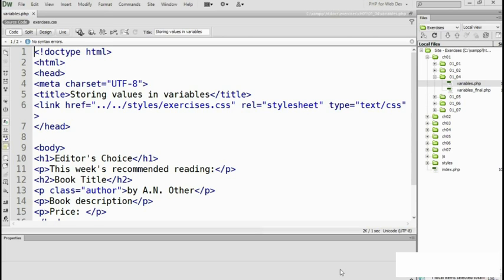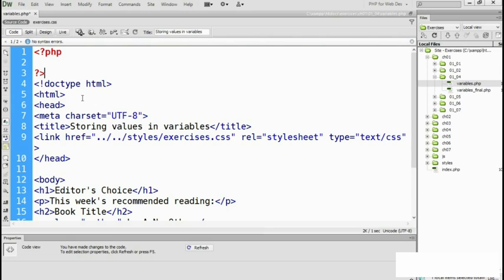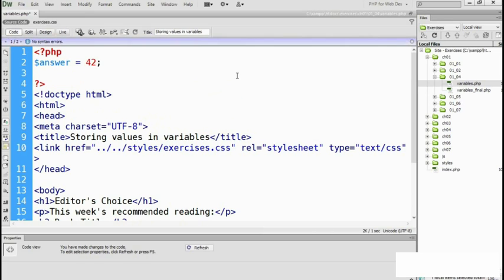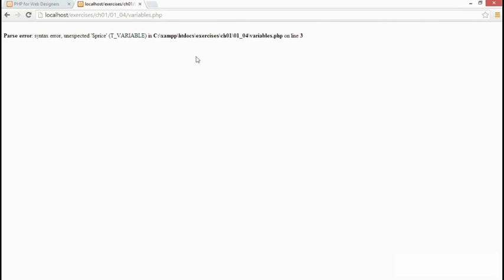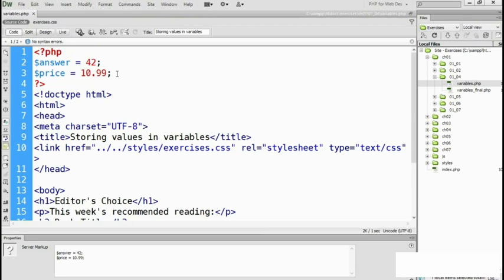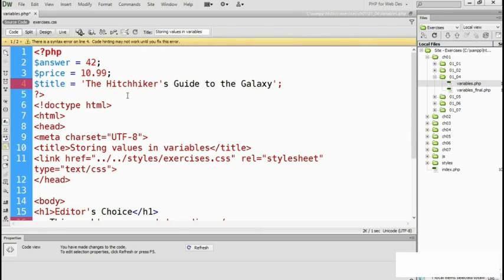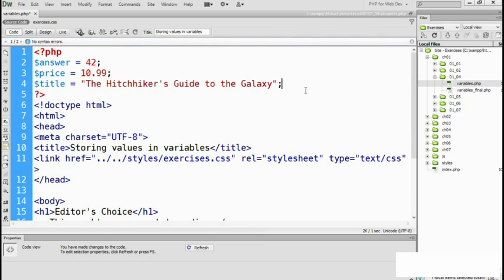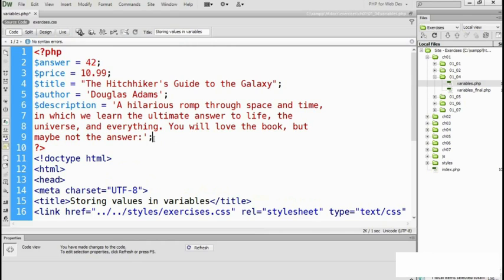Storing numbers and text in variables